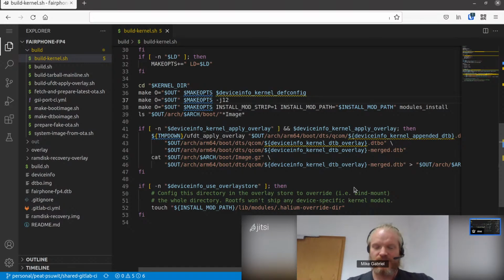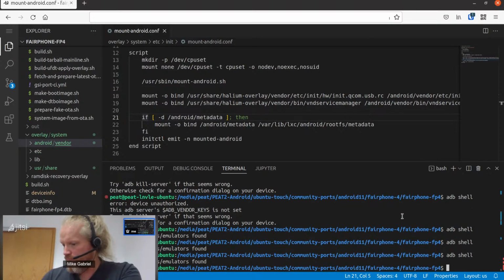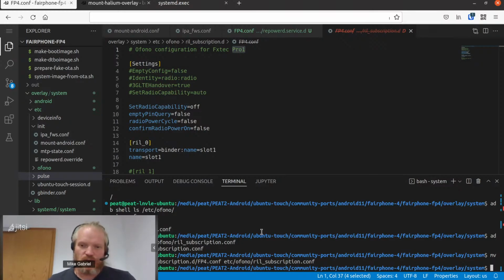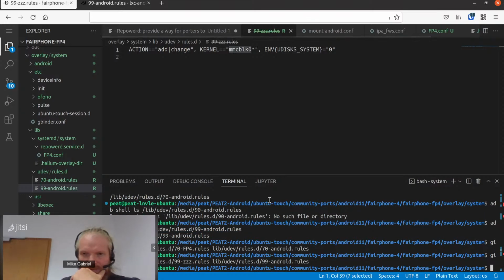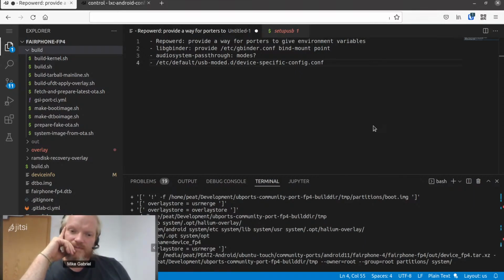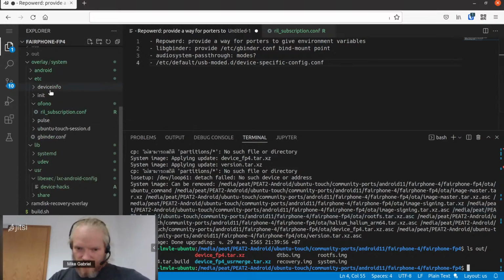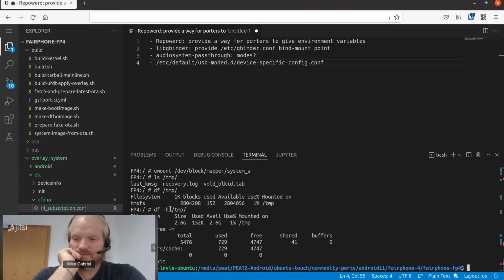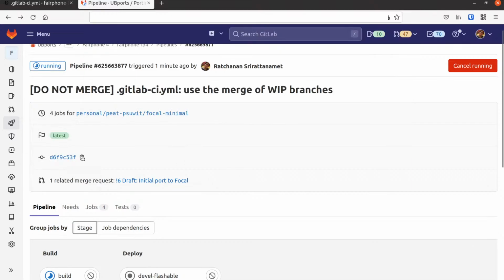[Live coding][Experimental] UT 20.04: get Fairphone 4 "GSI" port to Focal's overlay store system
Fairphone™ 4 will be the first "GSI" port to have overlay files in the new "overlay store" format. This should allow me to see if the system actually fits its purpose. As a bonus, we'll get Fairphone 4 on Ubuntu Touch 20.04. We'll be joined by other UBports developers who will help me "ask the right questions".

Fairphone is a trademark of FairPhone B.V.

โปรดสนับสนุนการพัฒนา Ubuntu Touch ผ่านมูลนิธิ UBports
Please support Ubuntu Touch development through UBports Foundation

สวัสดีครับ ผมชื่อเพชร เป็นนักพัฒนาระบบปฏิบัติการ Opensource สำหรับมือถือที่ชื่อ Ubuntu Touch ครับ

Ubuntu Touch เป็น OS ทางเลือกสำหรับมือถือที่ Open source แทบทั้งหมด [1] และเคารพความเป็นส่วนตัว Ubuntu Touch พัฒนาโดยชุมชน UBports ทั่วโลก และขับเคลื่อนโดยมูลนิธิ UBports Foundation ประเทศเยอรมนี

Ubuntu Touch พัฒนาขึ้นเพื่อให้ผู้คนมีเสรีภาพในการเลือกระบบปฏิบัติการมากขึ้น โดยมอบ OS ทางเลือกที่ใช้ได้จริงในชีวิตประจำวัน [2] เพราะเสรีภาพจะไม่มีความหมายหากไม่มีตัวเลือกให้เลือก คุณสามารถติดตั้ง Ubuntu Touch บนมือถือกว่า 70 รุ่น และหากมือถือของคุณยังไม่รองรับ คุณก็สามารถทำให้ Ubuntu Touch รองรับมือถือของคุณได้ด้วยตนเอง (ดูรุ่นที่รองรับได้ที่

เรียนรู้เพิ่มเติมเกี่ยวกับ Ubuntu Touch ที่ และเข้าร่วมชุมชน UBports (ภาษาอังกฤษ) ได้ที่ห้อง Telegram

[1] ยกเว้น driver ของมือถือเฉพาะรุ่น
[2] ขึ้นอยู่กับความสมบูรณ์ของการนำ Ubuntu Touch ไปปรับสำหรับมือถือแต่ละรุ่น

หมายเหตุ: UBports Foundation ไม่มีส่วนเกี่ยวข้องกับการไลฟ์นี้

Hello! My name is Ratchanan, and I'm one of the maintainers of Ubuntu Touch.

Ubuntu Touch is an alternative OS for your mobile phone which is open source almost completely [1] and respect your privacy. Ubuntu Touch is developed by UBports community around the world, and is powered by UBports Foundation founded in Germany.

Ubuntu Touch is created to give people more freedom to choose OSes, by giving a viable alternative where one can daily-drive it [2]. Freedom is meaningless without real choices. Today, Ubuntu Touch is supported on more than 70 devices, and if your device isn't supported by Ubuntu Touch, you can port it yourself. (See the list of supported devices

and join UBports community at our UBports room

[1] except phone's driver/HAL (hardware abstraction layers).
[2] depending on each device's completeness of the Ubuntu Touch port.